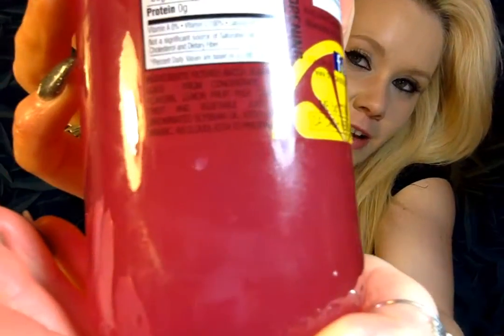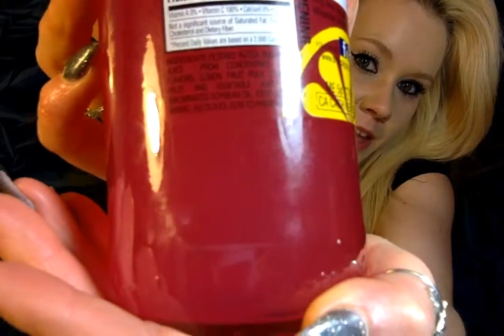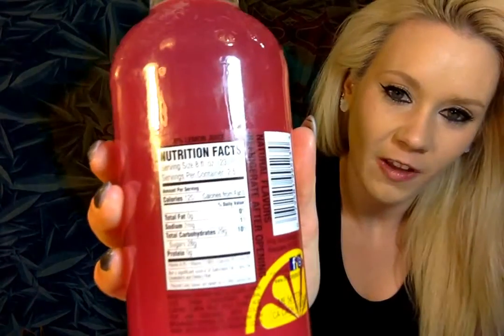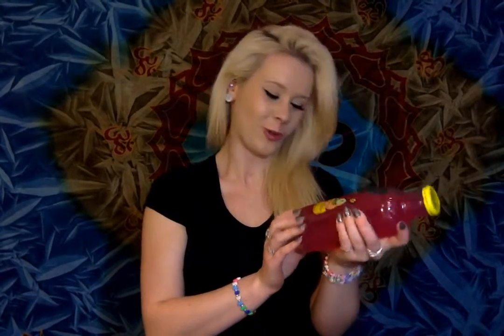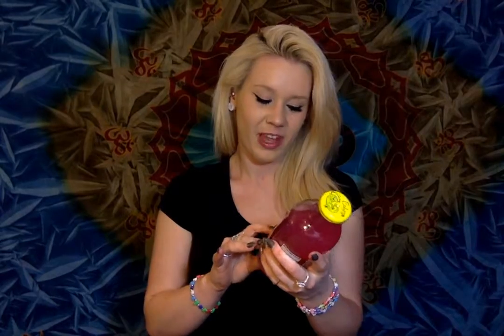Calypso Lemonade: Trying Calypso Drink for the First Time | Kimber Starlette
Calypso Lemonade, Refreshing new beverage about be to the next Taste Test.. This Calypso drink is flavored like Triple Melon Lemonade. glass bottles beverage. Watch Kimber Starlette's Reaction trying it for the first time. Review and Recommendation. Buzzfeed inspired.